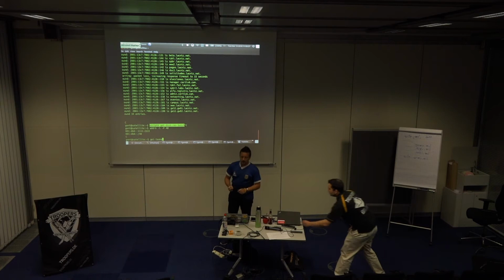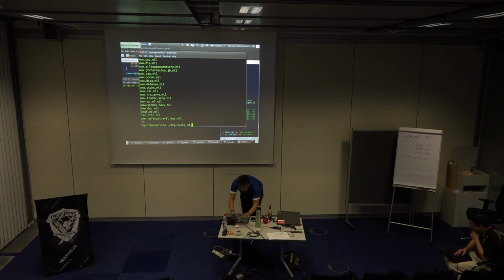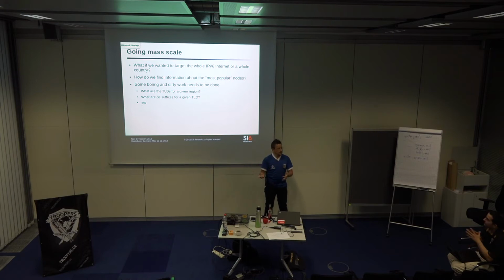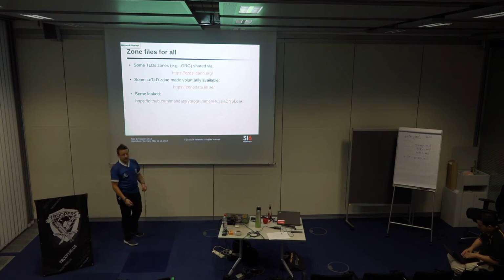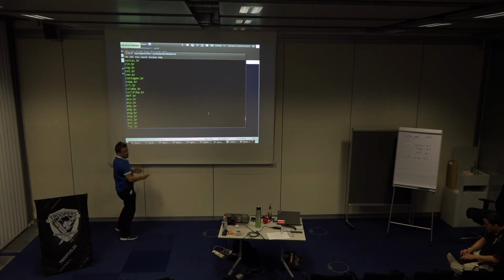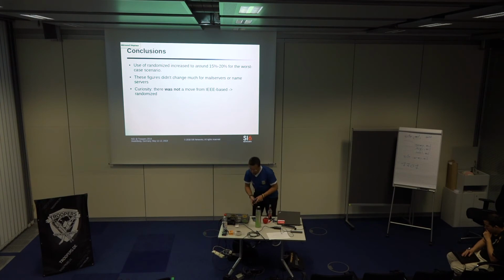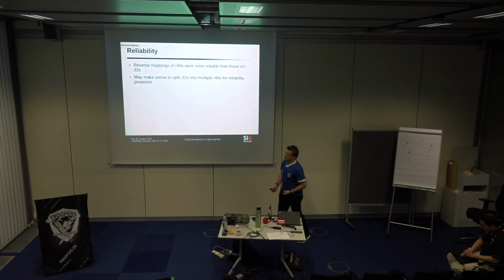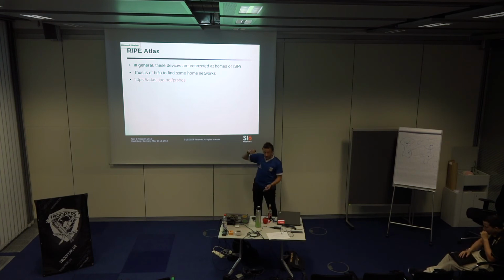TR18/NGI18: Knockin' on IPv6's doors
TROOPERS18/NGI18: March 13, 2018 (at 16:00) in Track: IPv6

Full Title:
Knockin' on IPv6's doors

Speaker:
Fernando Gont